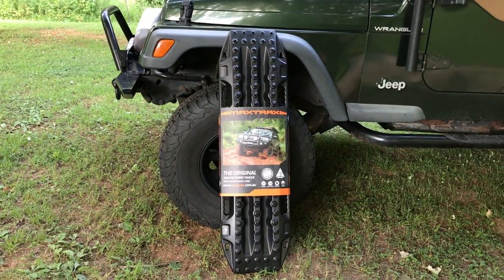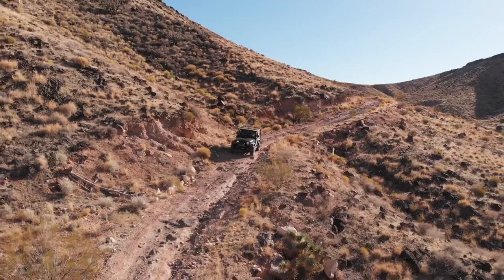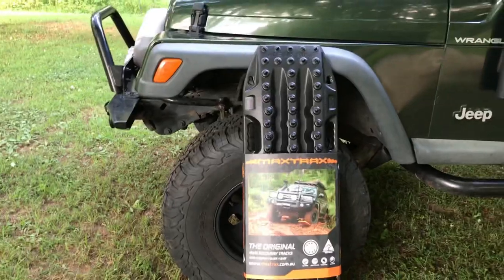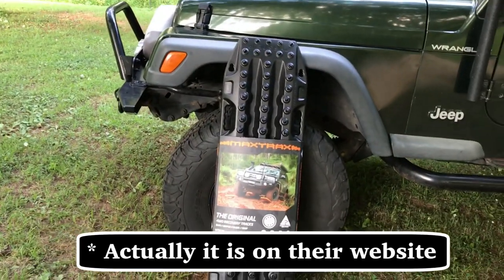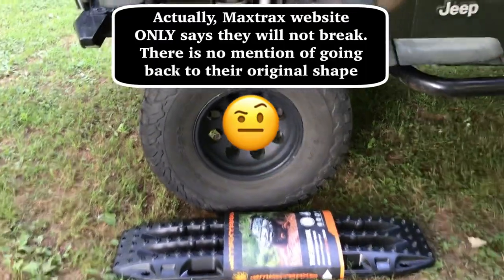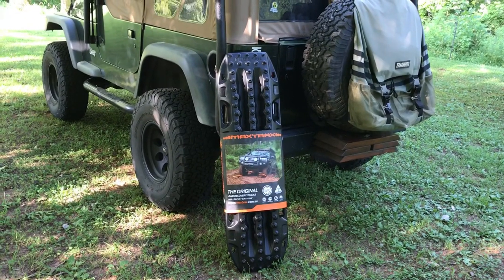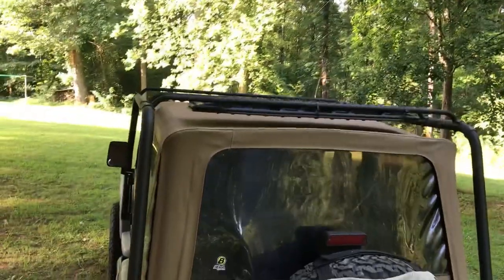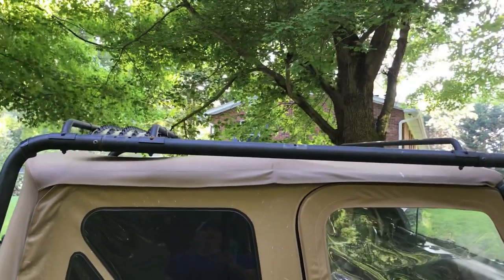Maxtrax recovery boards: overview and mounting on my Jeep Wrangler TJ roof rack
Yes, I finally splurged on a set of Maxtrax 🙂
After my last Overlanding adventure, and the few times I got stuck, these recovery boards were definitely on top of my wish list.
They’re not cheap and yes, there are a bunch of knock offs / cheaper ones out there ( that might perform as well) but when it comes to Jeep recovery I want proven quality gear. Because when you need them, you want them to perform. or else ...
So this video is a quick overview of the Maxtrax and also how I mounted them on my roof rack on my Jeep Wrangler TJ.
And I am really happy with the result 😃
Cheers 😎